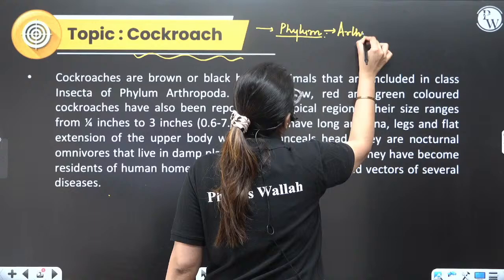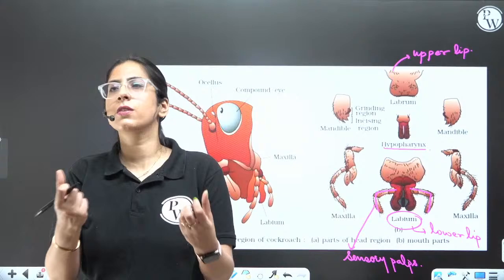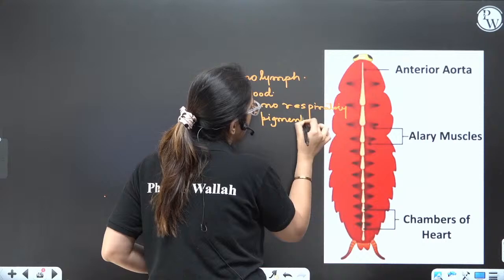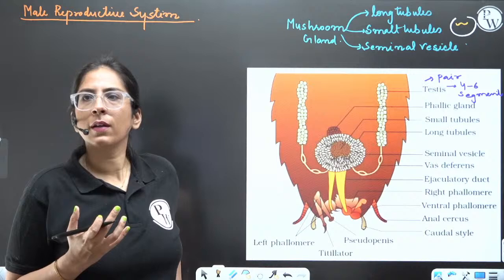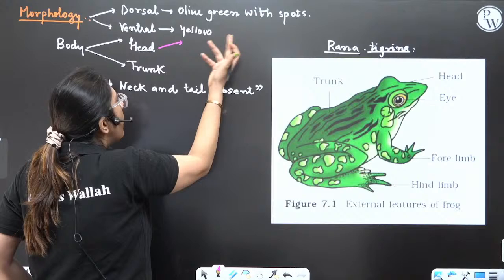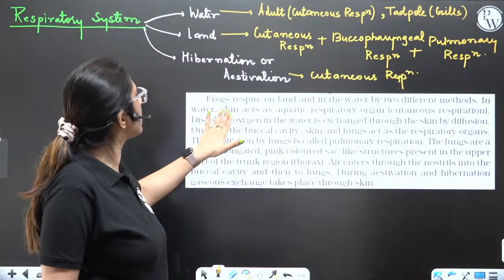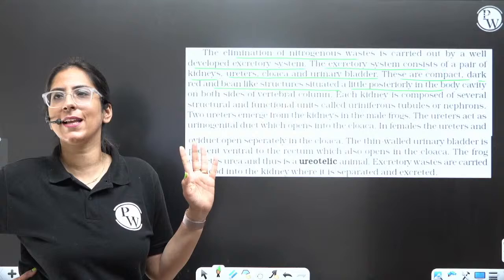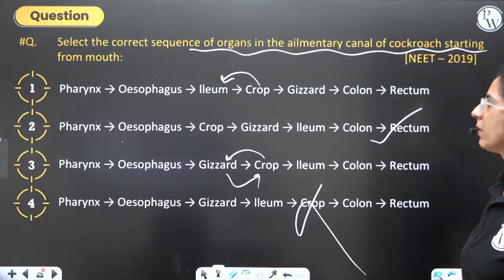FROG & COCKROACHES in One Shot | Zoology in Pure English 🐸 | Day 8 : NEET 50-Days Challenge 💪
🔰Click Here To Enroll in NEET Champions Crash Course & Get Access to Class Notes & Other things 👉🏻
Dive into the world of Frog & Cockroaches with our intensive Zoology session! In Pure English, this Day 8 installment of the NEET 50-Days Challenge offers comprehensive insights. Perfect for aspiring medical students, our one-shot guide ensures clarity and depth. Don't miss out on this opportunity to strengthen your Zoology knowledge and conquer the NEET exam with confidence! 💪
Join our transformative "0 to 650+ in 50 Days" NEET Challenge! 🩺 Prepare for NEET 2024 with our Free Batch, conducted entirely in Pure English 🔥. Receive expert guidance, comprehensive study materials, and practice tests designed to boost your score. Don't miss this opportunity to elevate your NEET preparation and secure your medical dreams! Register now and embark on the path to success!